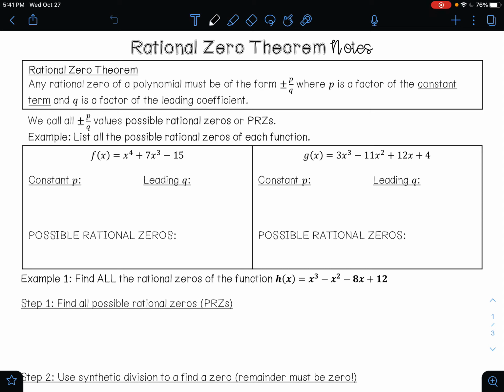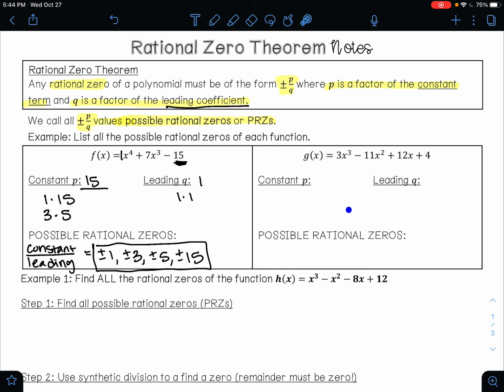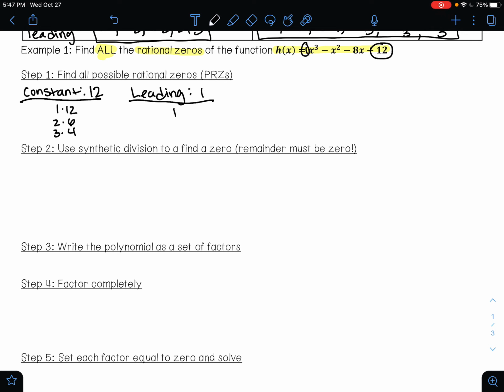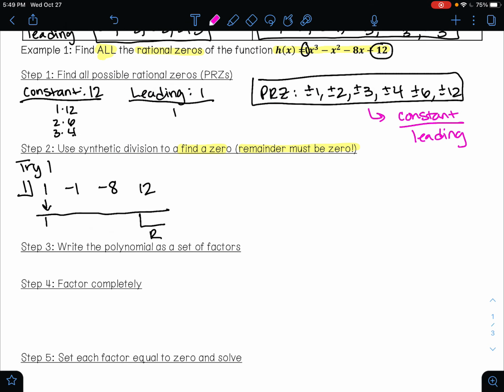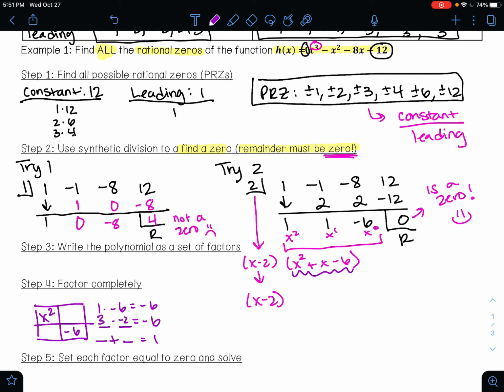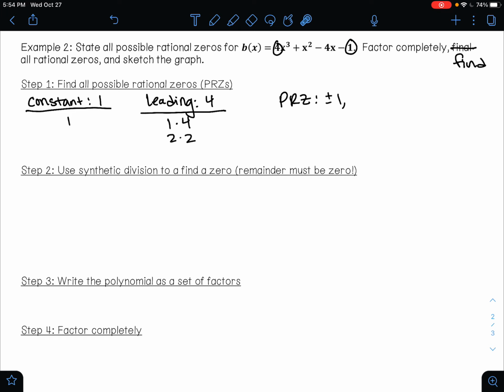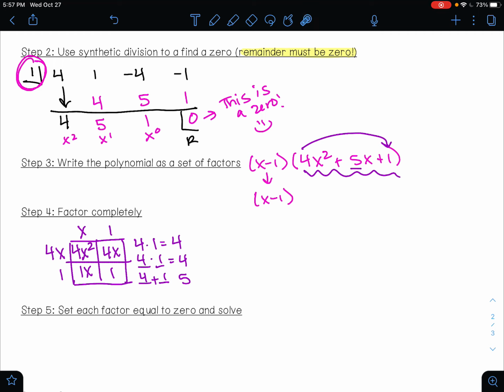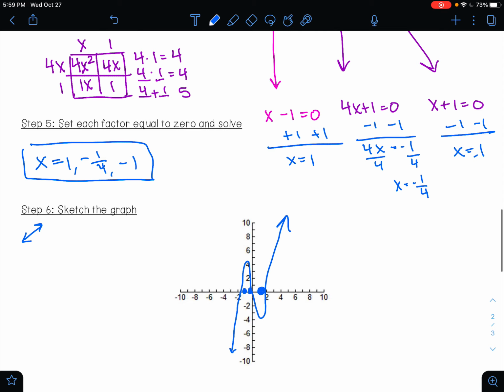Rational Zero Theorem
In this video I will show you how to use the rational zero theorem (rational root theorem).